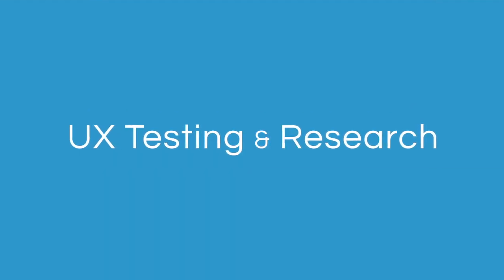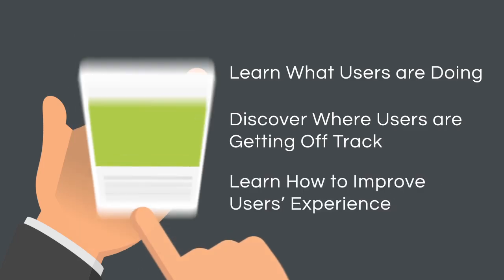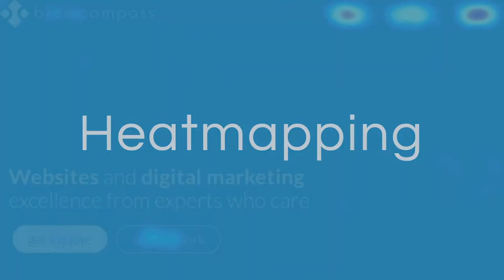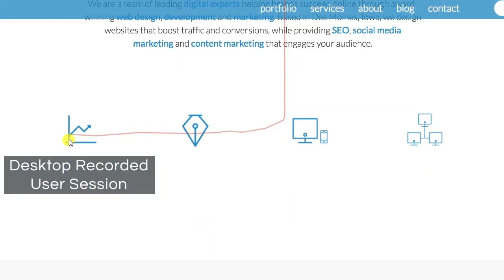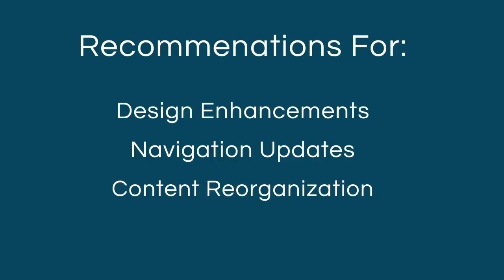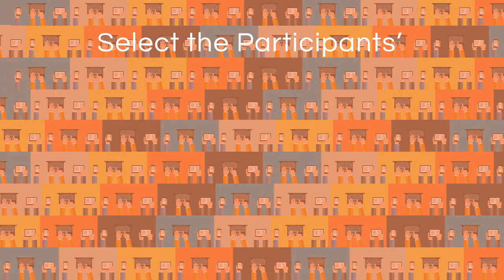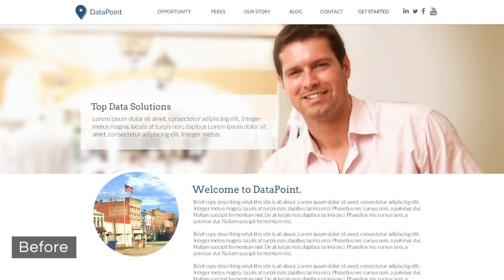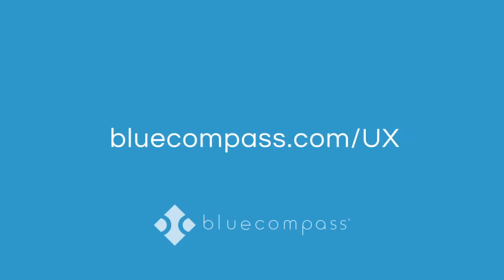Website UX Testing and Research Services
Helpful user experience (UX) services that will improve your website's traffic and conversation rate. At Blue Compass, we have used our expert UX services to increase the business of hundreds of organizations across the country.

A great user experience improves conversion rates on your site, increases profit and makes your business more competitive. Whether you’re planning to redesign your entire website or update a few pages, Blue Compass offers user experience (UX) consulting, testing and market research to help you optimize your website to best serve your visitors.